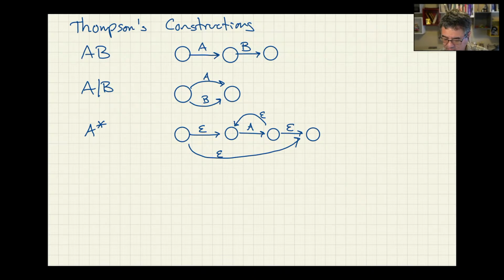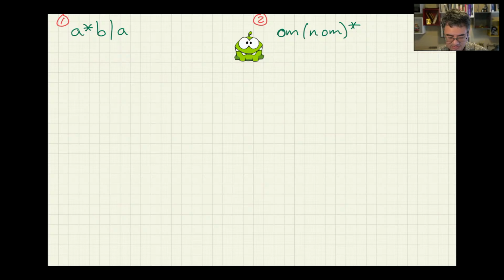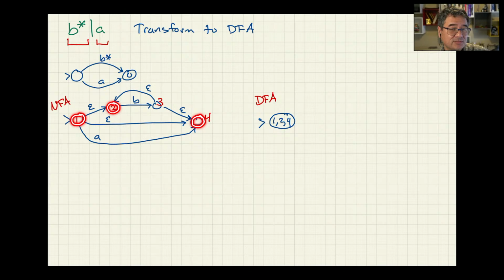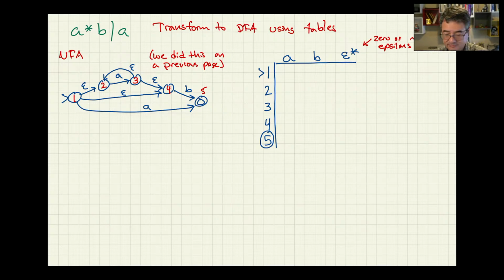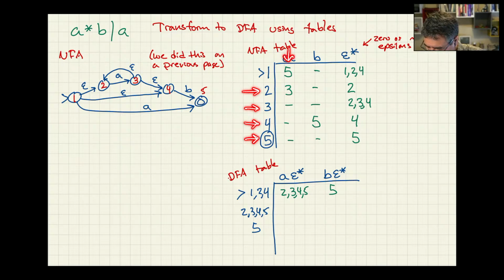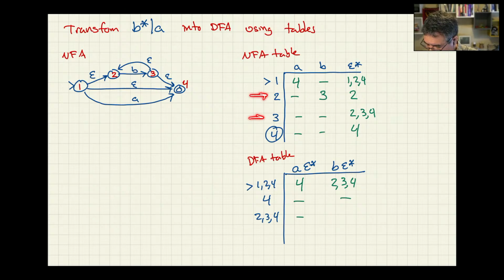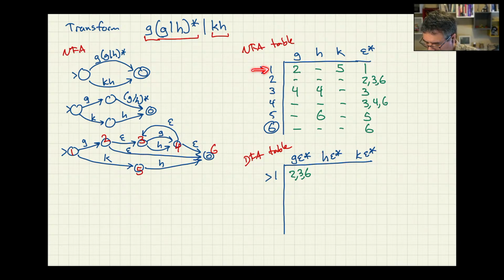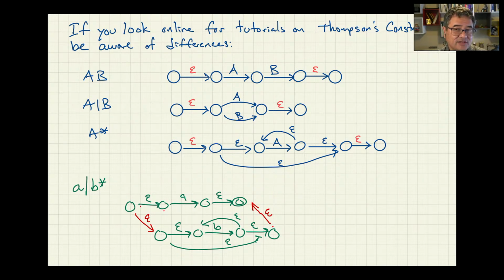Discrete Structures: Finite State Machines, Thompson's Constructions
Learn how to use Thompson's Constructions to convert a regular expressions to an NFA, then convert the NFA to a DFA.